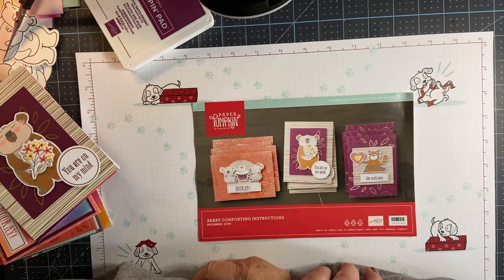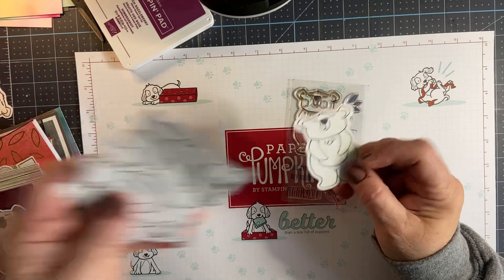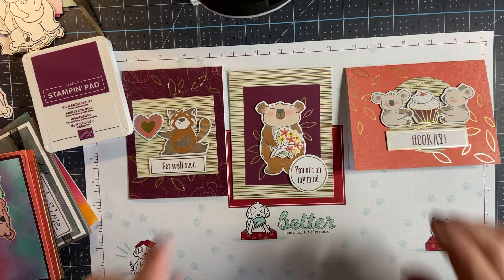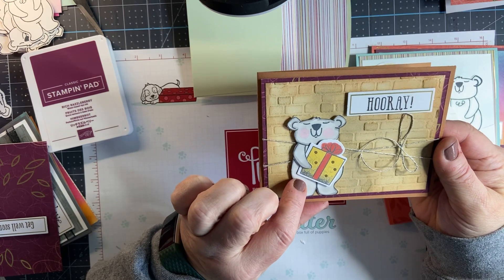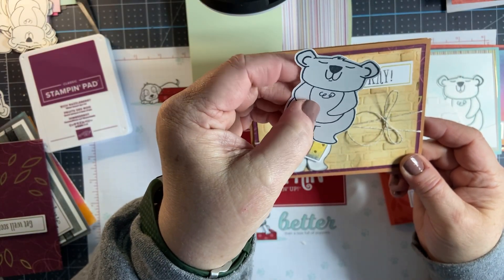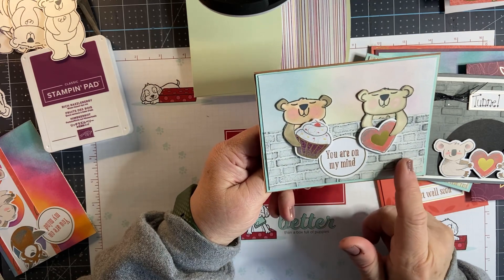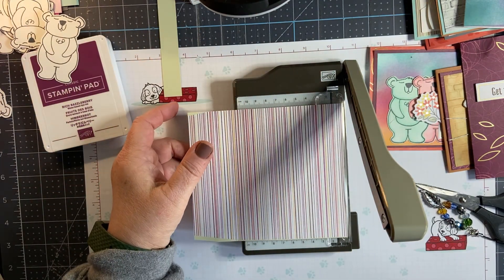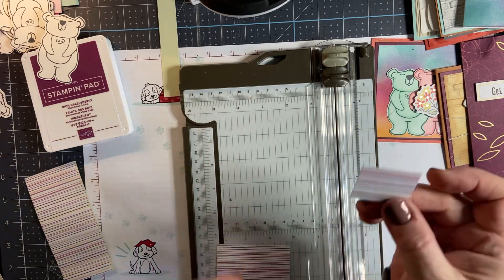Beary Comforting December 2020 Paper Pumpkin Alternatives